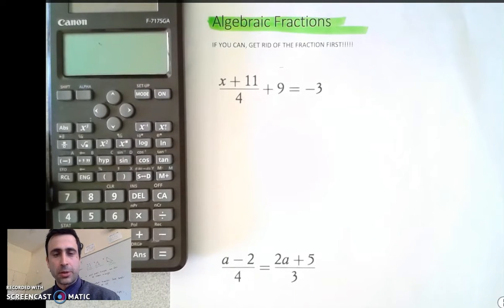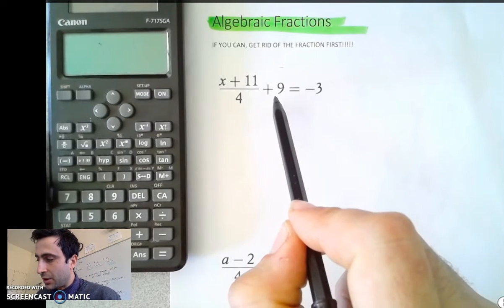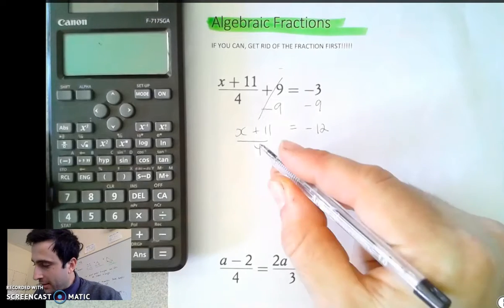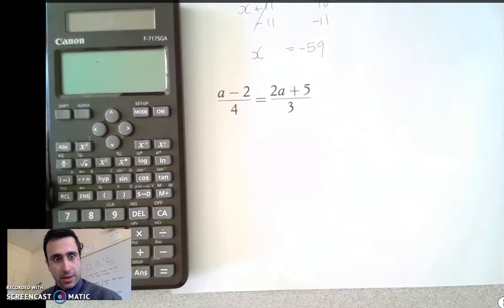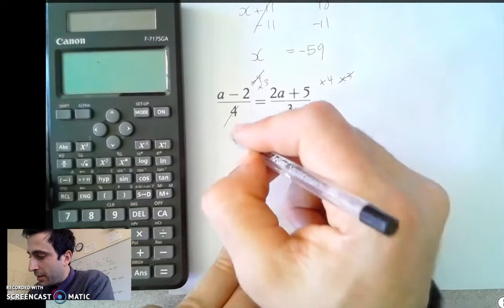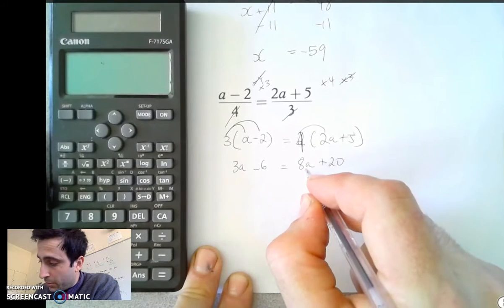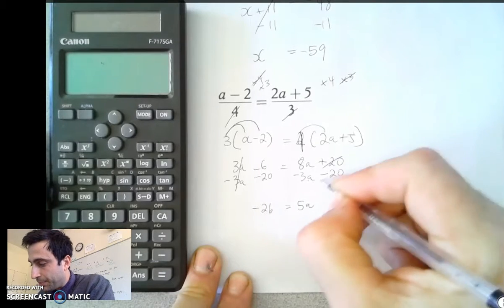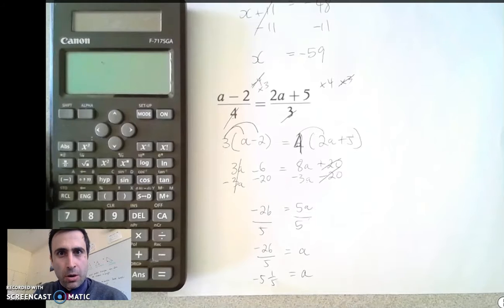Equations with fractions